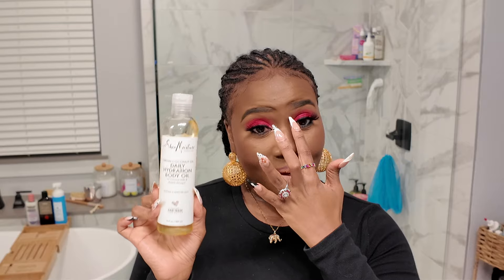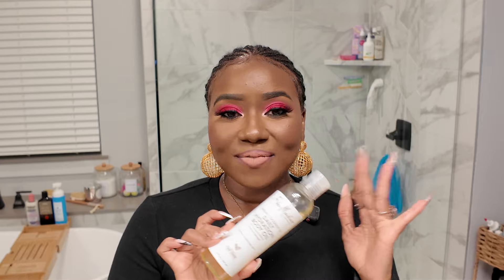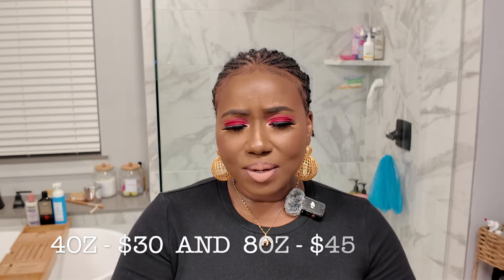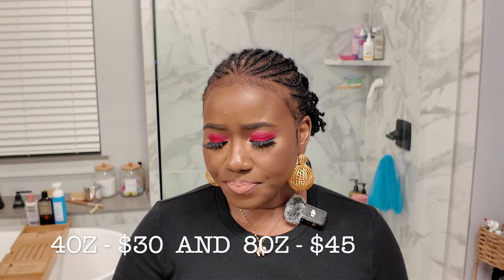BEST BODY OILS FOR GLOWING SKIN (2024)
Hey There, Blooming Bees! 🐝✨ As the weather cools down, it’s time to step up your body care routine and keep that skin hydrated and glowing!
In this video, I’m breaking down the best scented and unscented body oils for keeping your skin hydrated, glowing, and healthy all year round! Whether you have dry, sensitive skin or you’re looking for that perfect glow, I’ve got you covered with a mix of affordable and luxury options. I'll walk you through some of my favorite body oils—from lightweight mists to rich, nourishing blends—so you can find the perfect match for your skin type. We’ll dive deep into the details of each product, including what makes them special, how they perform, price points, and how oils can help you smell amazing all day long! Layering oils with your favorite fragrance boosts its lasting power, giving you a longer-lasting scent while keeping your skin soft and moisturized.

Get ready to discover some game-changing oils for your bodycare and scent routine! ✨

Stay cozy, stay glowing, and take care of that skin this season! 💛

With Love
Your Favorite Blooming Bee 🐝 - TiaMorra

Link to All Products Mentioned

UNSCENTED BODY OILS
Osea Undaria Body Oil
L’Occitane Shea Body Oil

Omas Cosmetics Body Oils - Body Oils - Omas Cosmetics
Skin Potion Body Oils - Revitalizing Body Oil – Skinpotion
Skin Potion Body Butters - Triple Butter Body Butter – Skinpotion

I would love to connect with you all 🤗